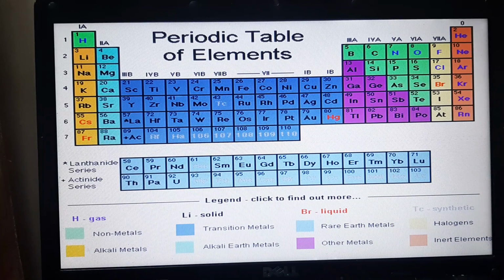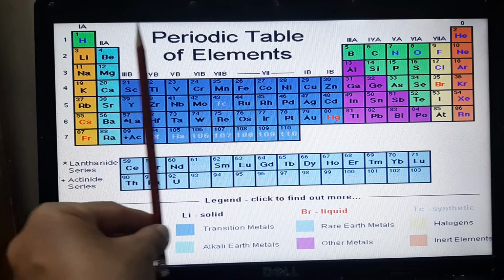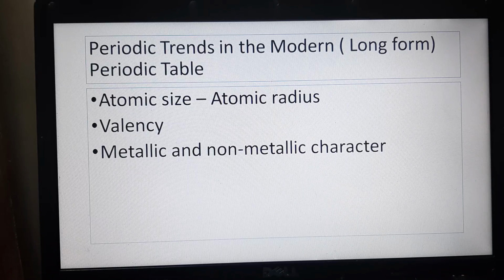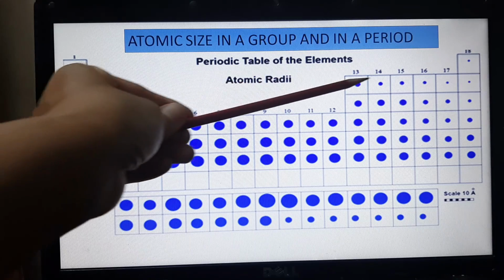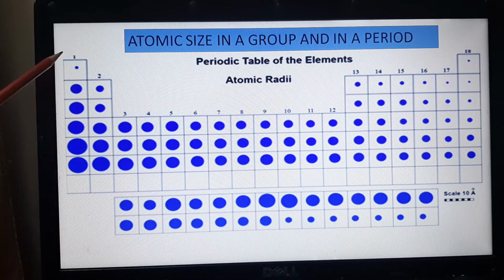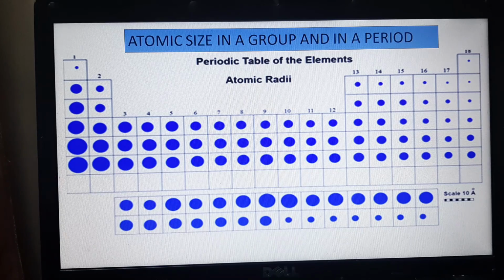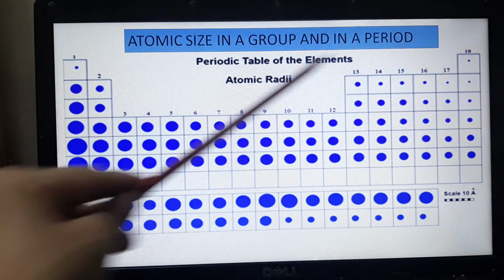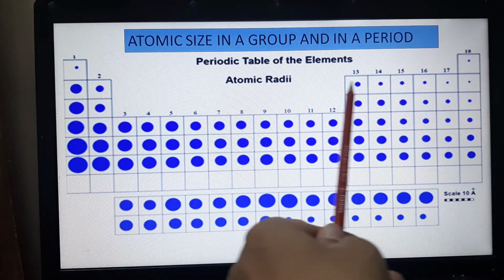Sc A les 2 video 8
Periodic  trend atomic size